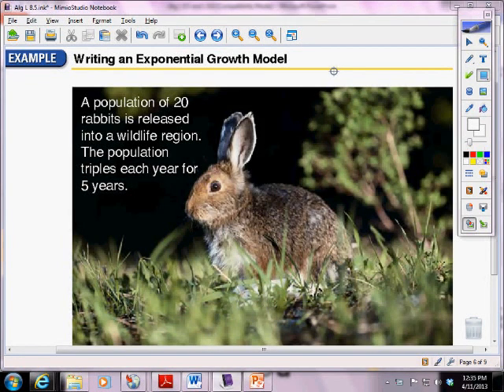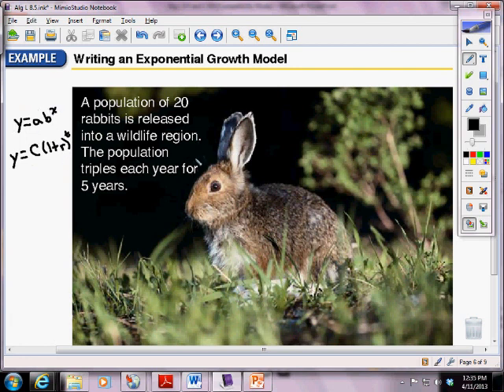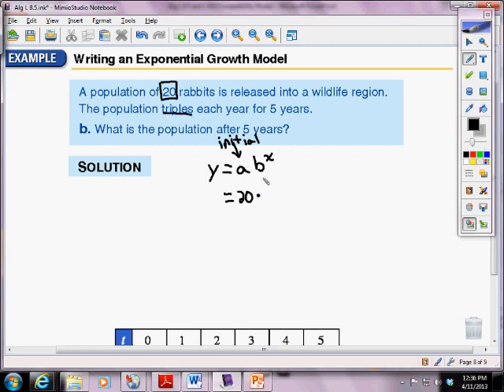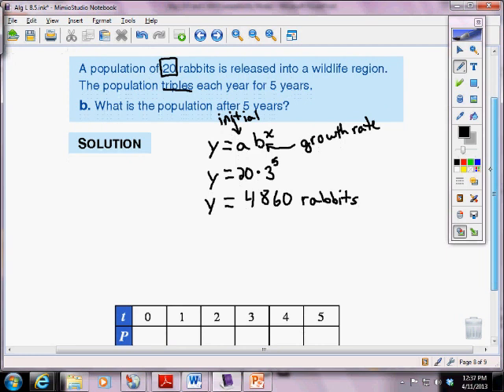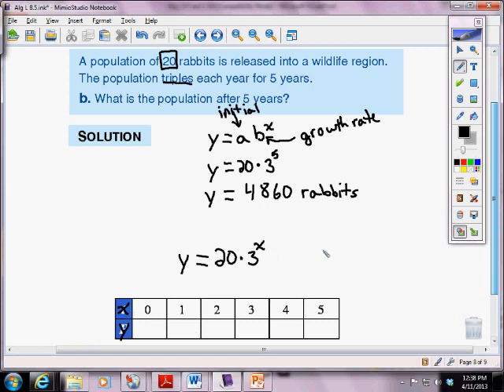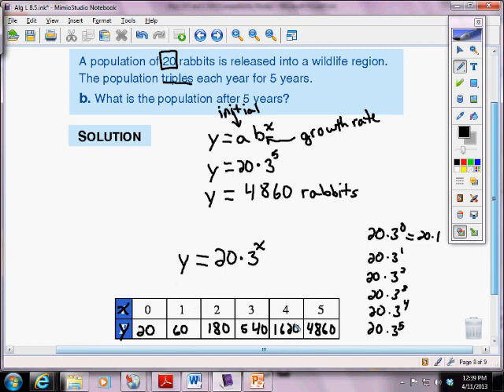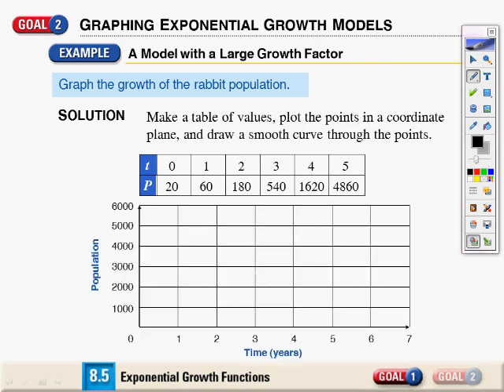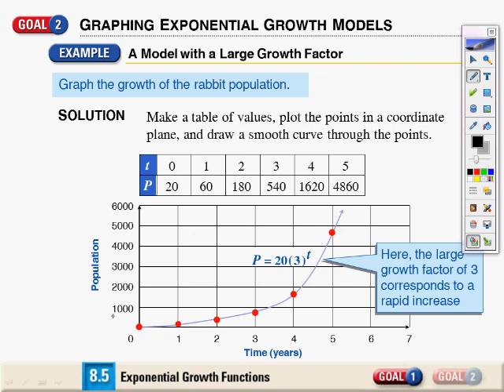Graphing Exponential Growth